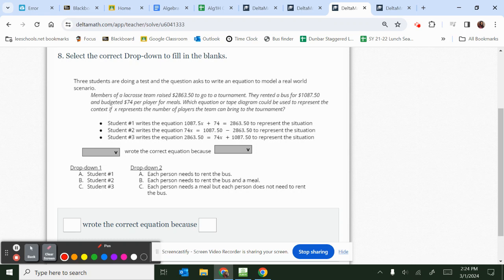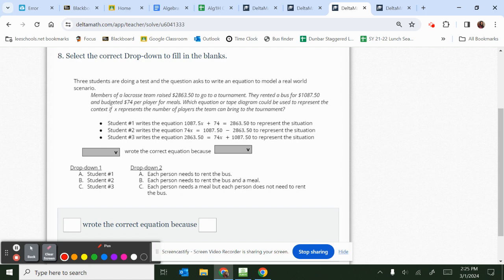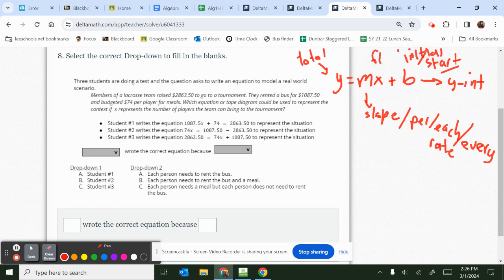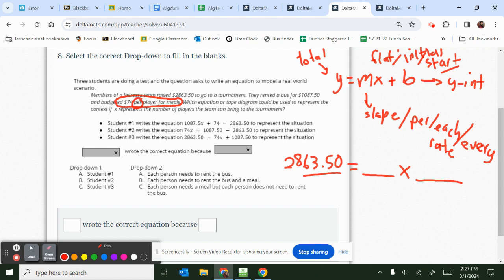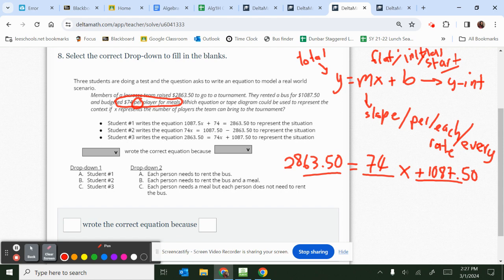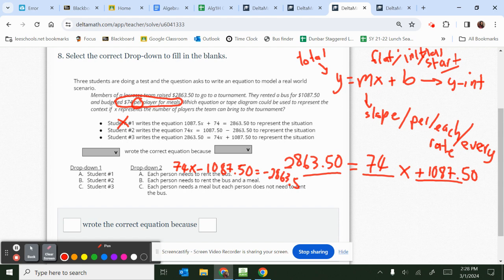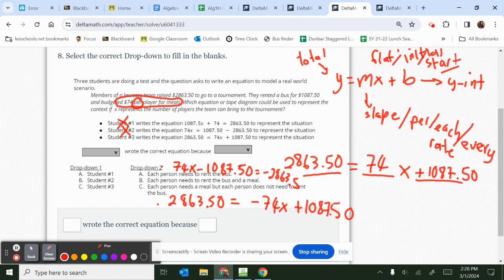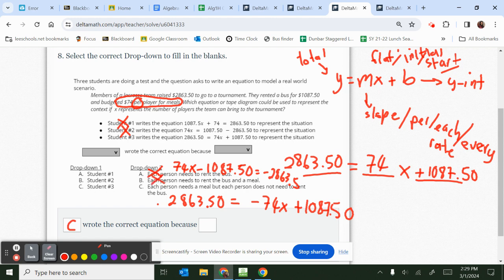Mock EOC Practice Test 1b Question 8